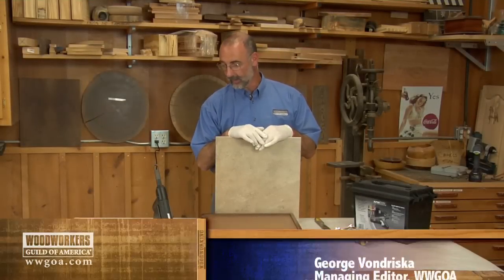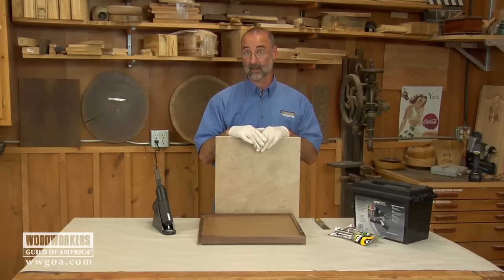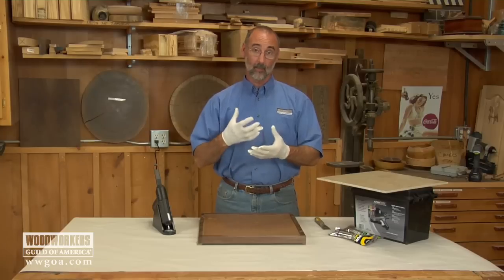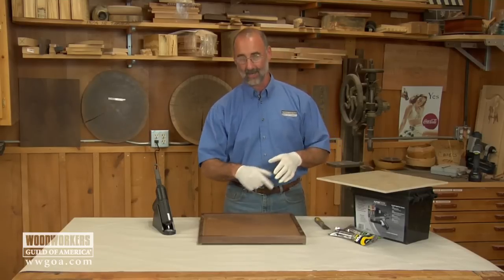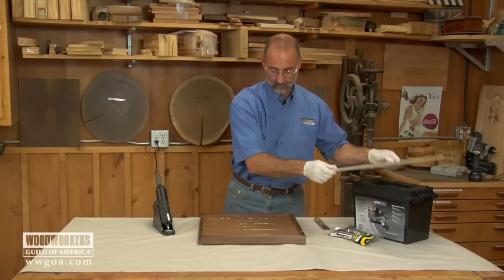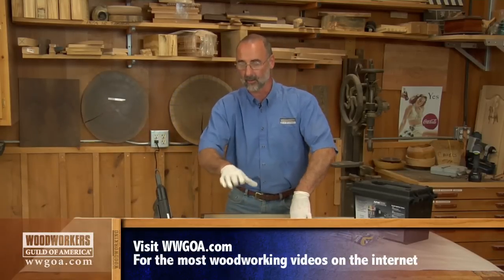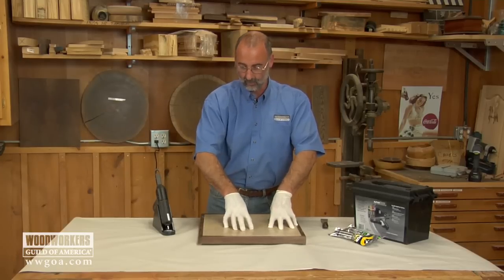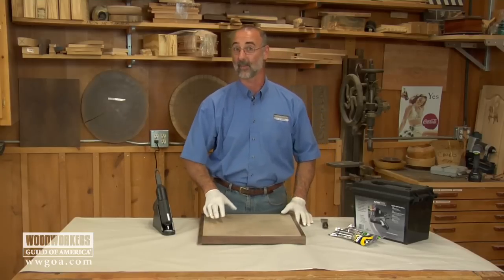Adhere Ceramic Tile To Wood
🔨 Sign up for the free WWGOA newsletter to find the latest woodworking tips and techniques right in your inbox.

By creating a kitchen trivet, George Vondriska demonstrates a simple woodworking tip for adhering ceramic tile to a piece of wood. He recommends applying a coat of HiPURformer Advanced Bonding System to the underside of the tile substrate. After the hot glue cools, it will keep the tile and wood together up to a temperature of about 280 degrees.